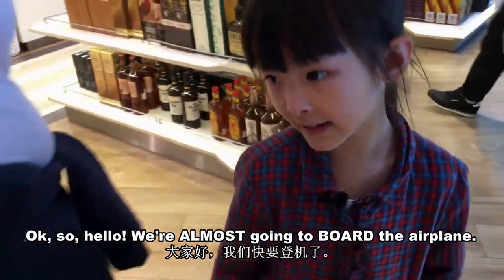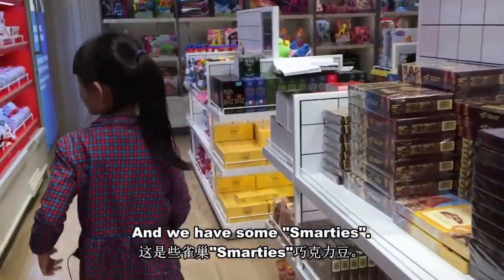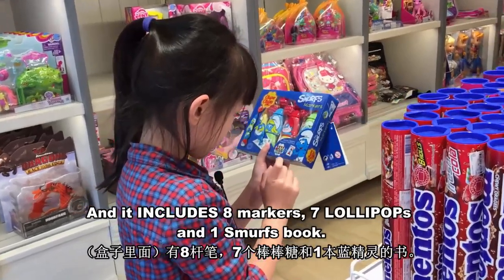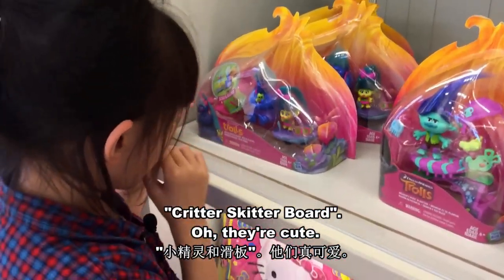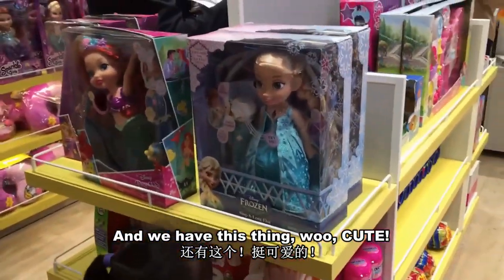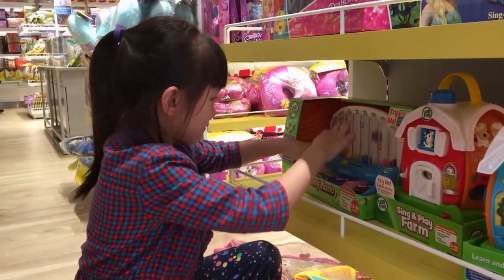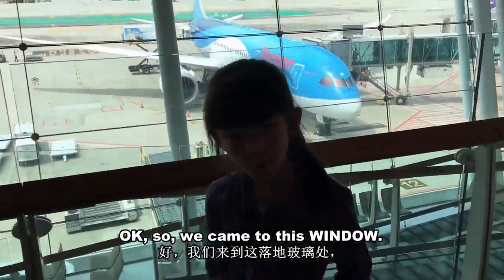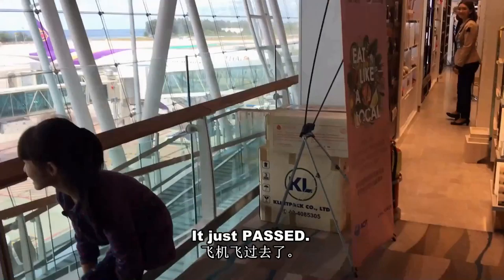Thailand.Phuket.Shop E03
Lindsay explored the store in Phuket Airport.